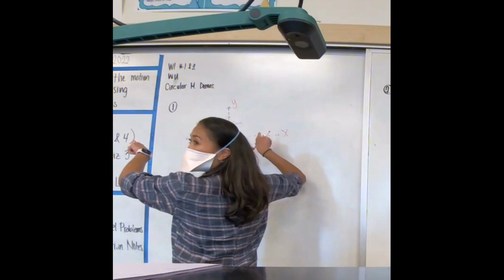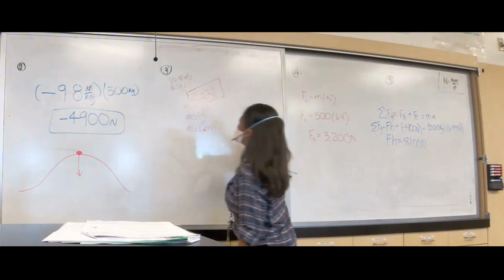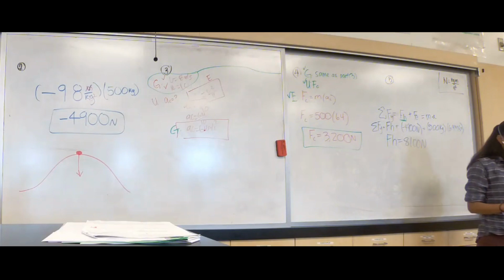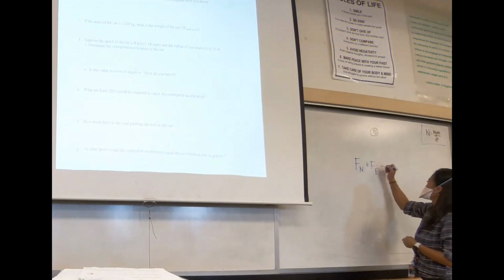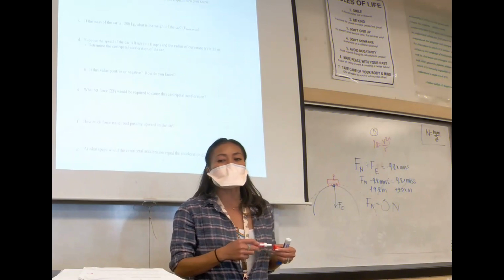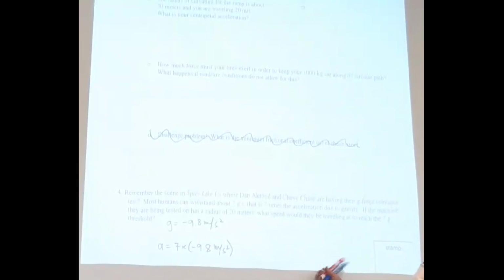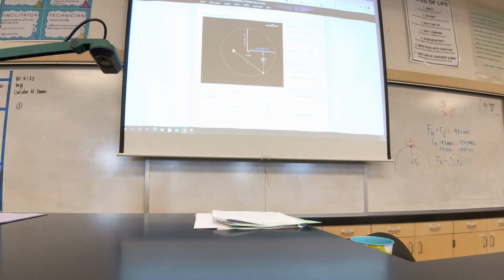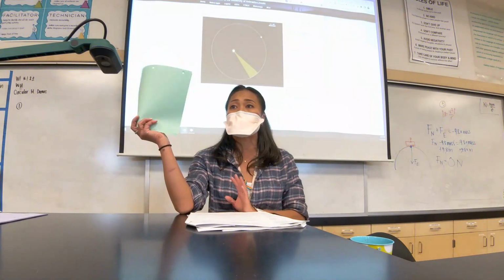Circular Motion Problem Solving